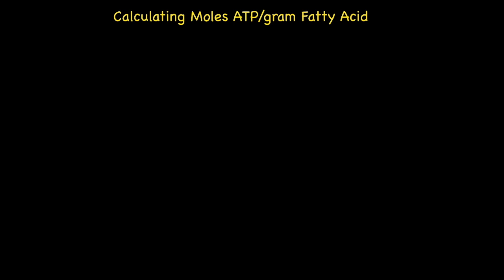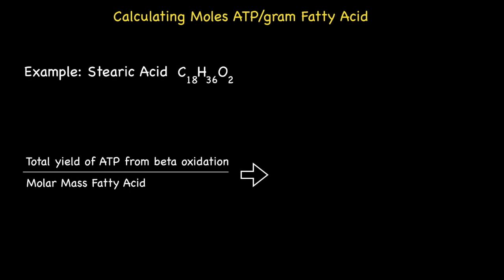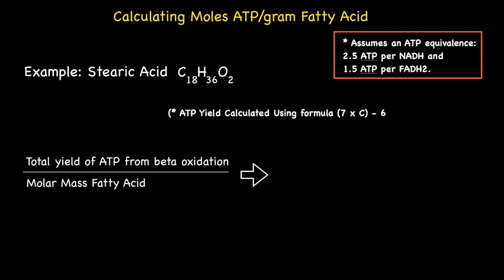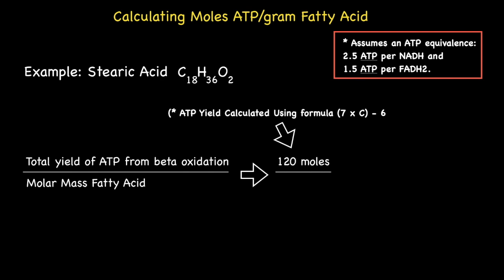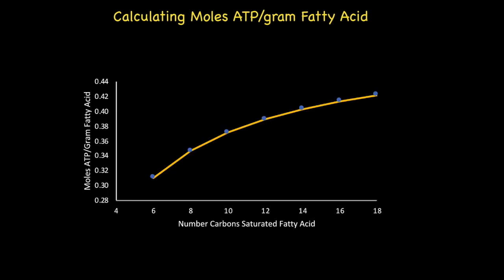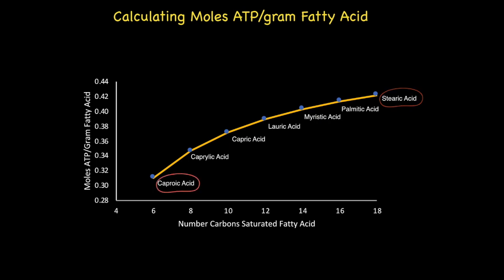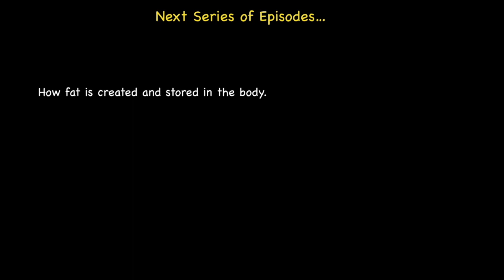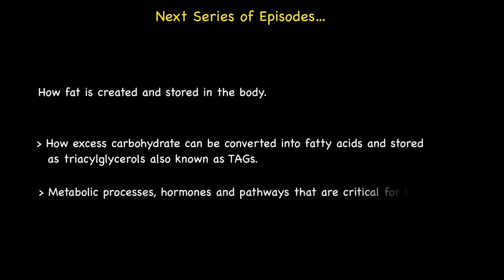How to Calculate the number of Moles of ATP per Gram of Fatty Acid